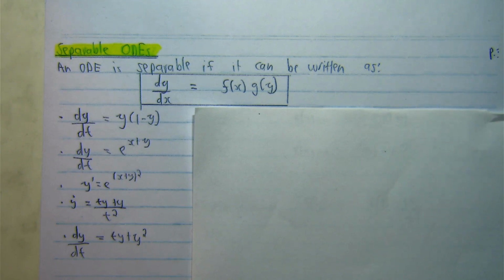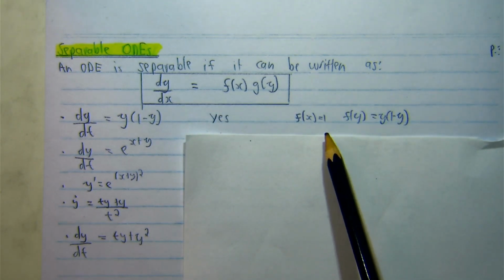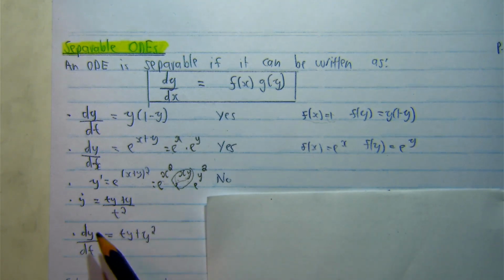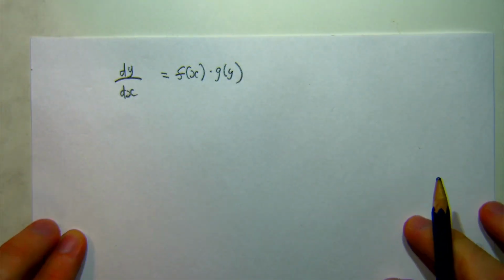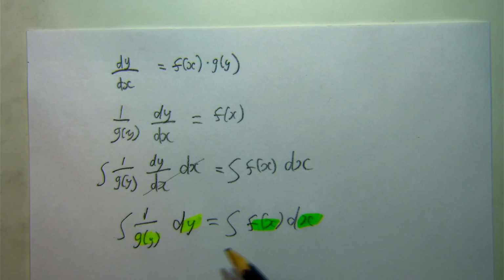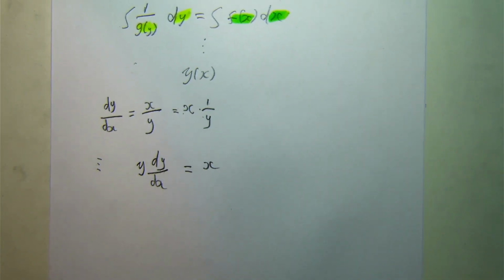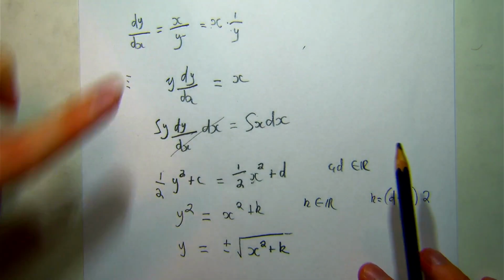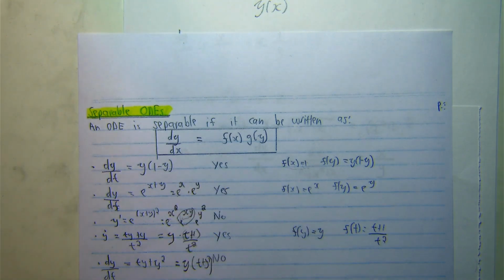Separable ODEs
Separable ODEs are a common type of ODE and are useful in a wide range of applications in economics. Being able to recognize separable ODEs and knowing how to solve them is an important skill for working with ODEs.

in this video, we'll look at:
1) how to identify separable ODEs,
2) the general solution technique
3) an example of solving a separable ODE.